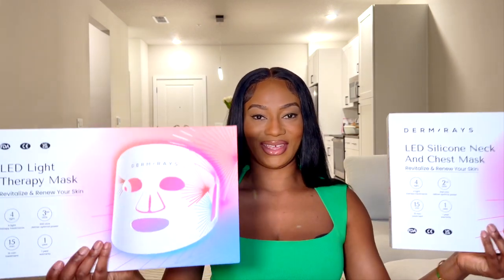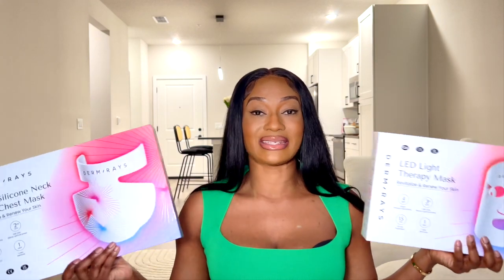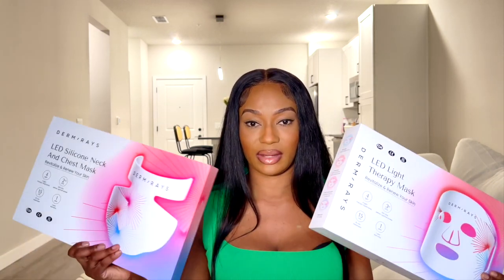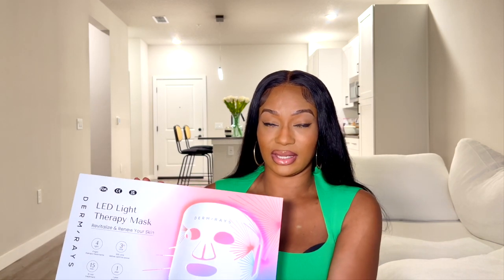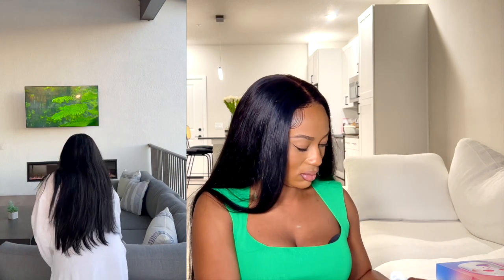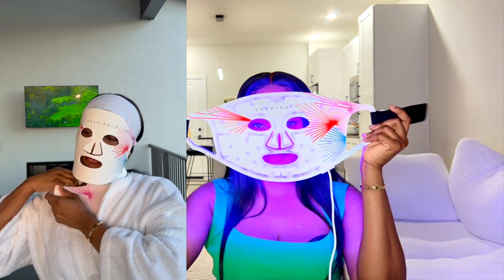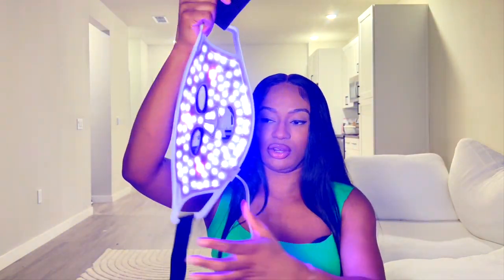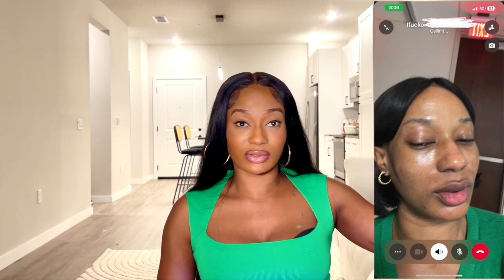DERMRAYS LED LIGHT MASK REVIEW | 4 Weeks Results & Honest LED Light Therapy Experience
HI Lovelies
In today's Video we are going to talk all about DERMRAYS LED LIGHT MASK REVIEW. in this video we will talk about my 4 Weeks Results & Honest LED Light Therapy Experience. I have been waiting to try the LED red light therapy and see if its worth it. The dermrays led light therapy has taking my skincare routines to another level. I mean you need to watch the video and see my LED light mask therapy before and after videos/photos how i have included it into my skincare routine. in this video i show how to use red light therapy. dermrays light therapy is currently having a BLACK FRIDAY SALE on these LED Light Mask and I have a discount code which i have added in the Video.

LINKS

DERMRAYS LED Light Mask Face

⭐️Chanel:    / @87usnancy